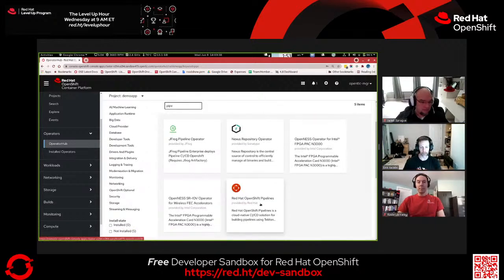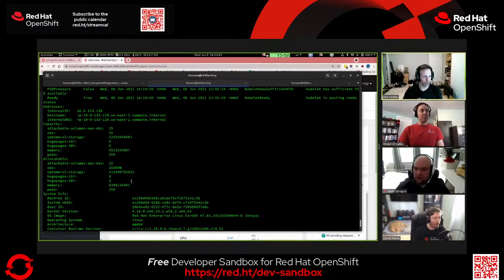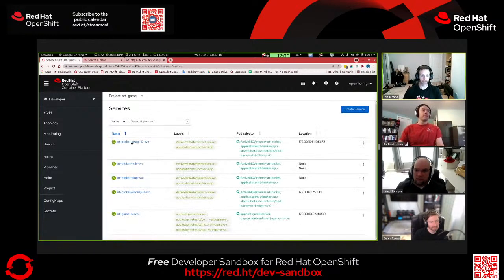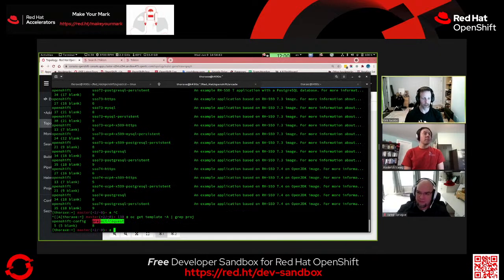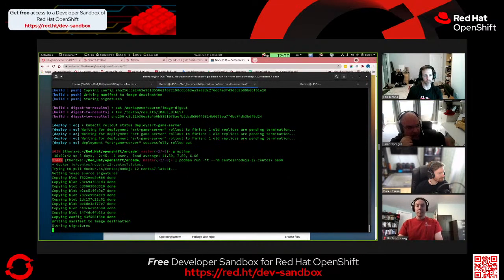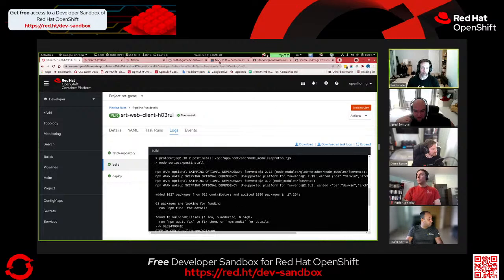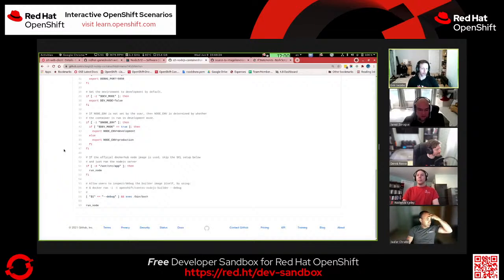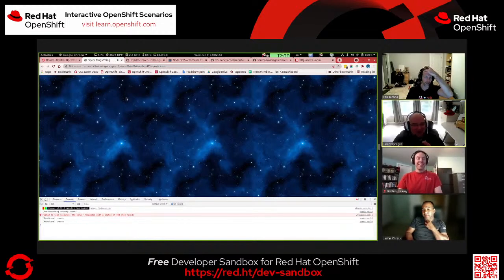Scalable Multiplayer Game Design with OpenShift (E8)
This monthly series explores what it takes to design a scale-out multiplayer video game architecture using containers and OpenShift. There will be live coding, philosophical design discussion, and everything in between.

In this episode we'll try to get the container build of the game server running on OpenShift. We'll also deploy the web client. And, if time allows, we'll try to apply some GitOps principles to automating all of it.

Host:
Erik Jacobs

Guests:
* Derek Reese
* Michael Clayton
* Roderick Kieley
* Jared Sprague